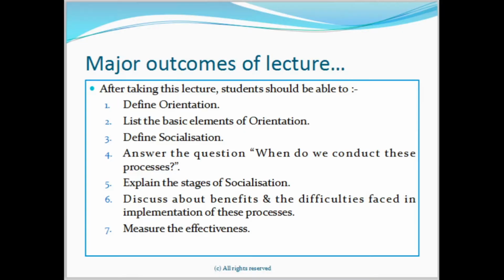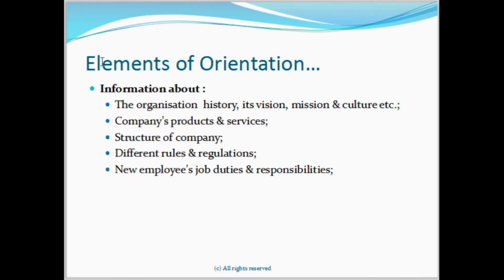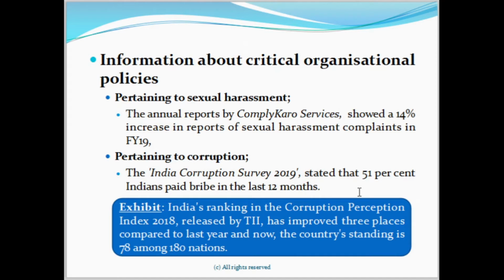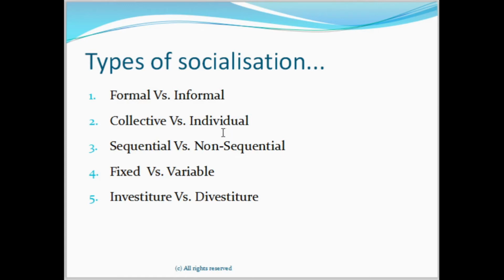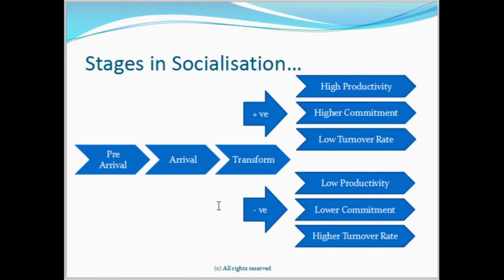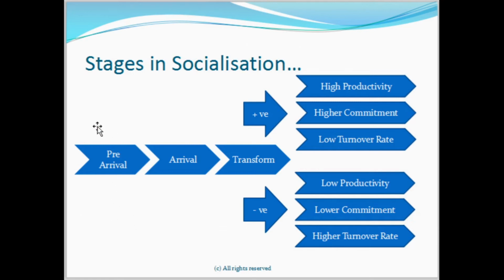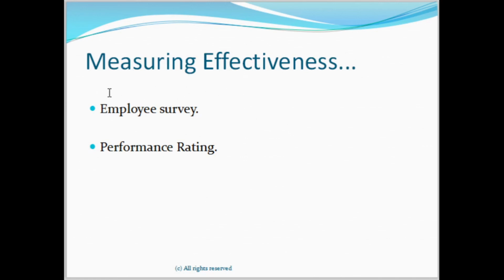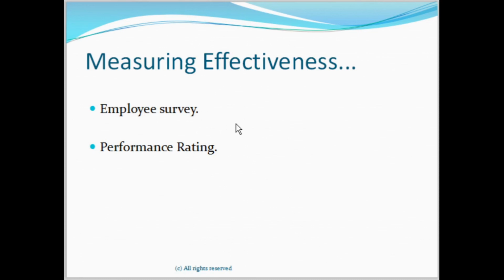Orientation & Socialisation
MANAGEMENT, MBA, Human Resource Management (HRM), HR, ORIENTATION, SOCIALISATION, Dr. VIJAY RATHEE